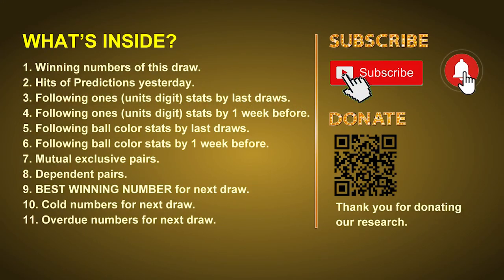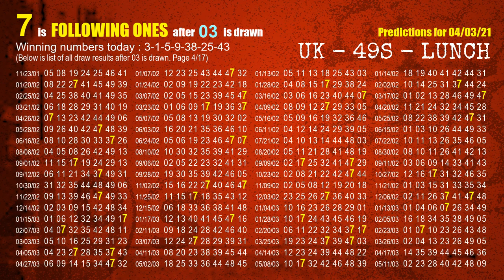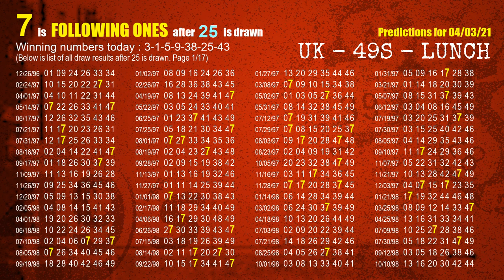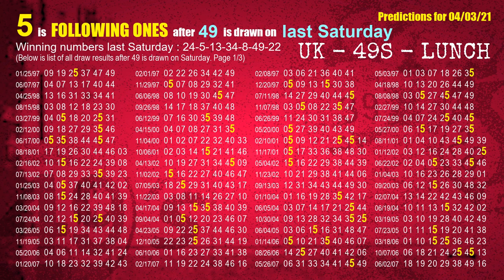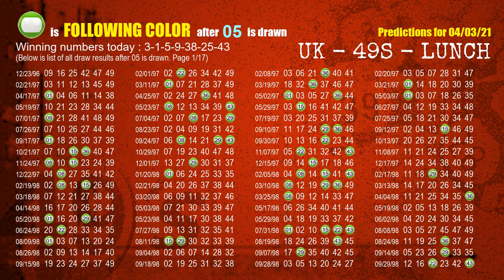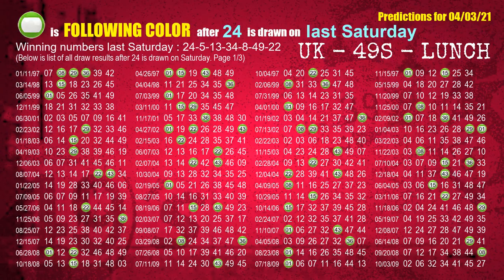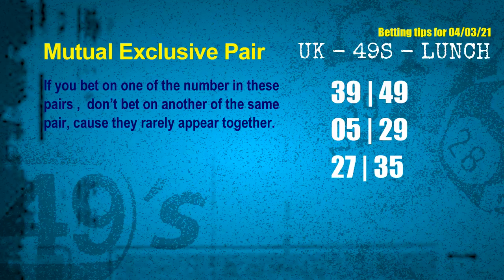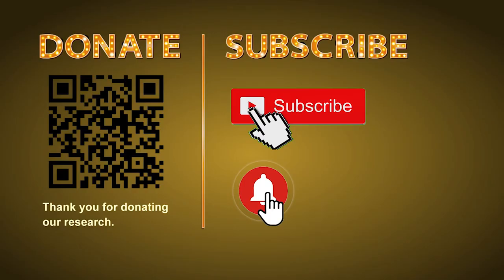UK49s LUNCH | Math teacher HIT25 & 3.5ones | How to win Apr 03 and result on Apr 02